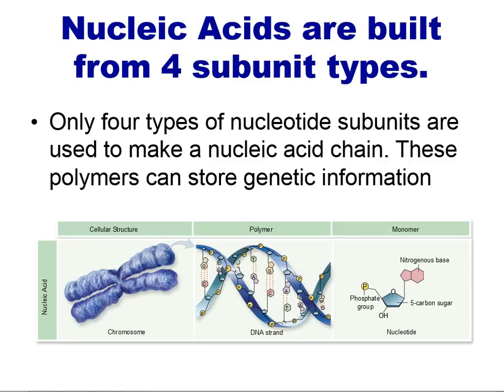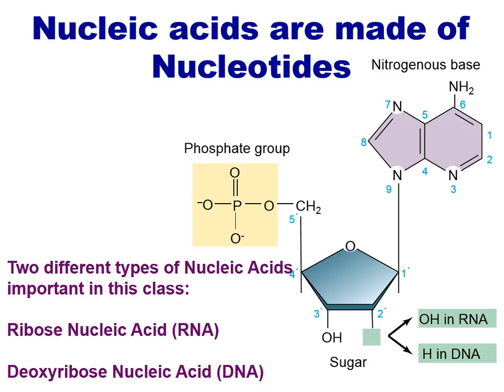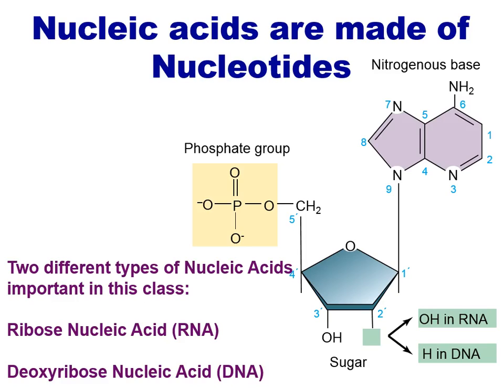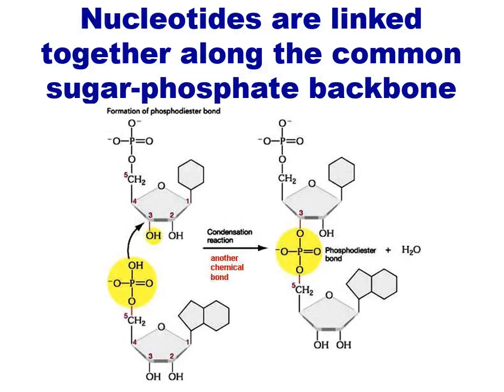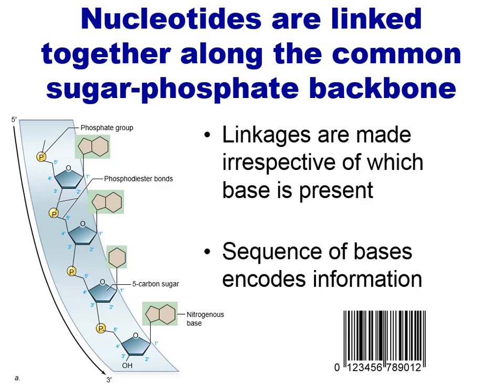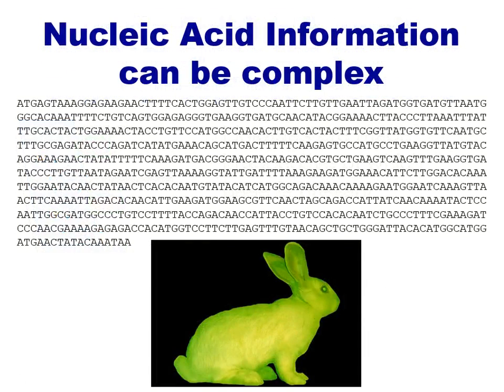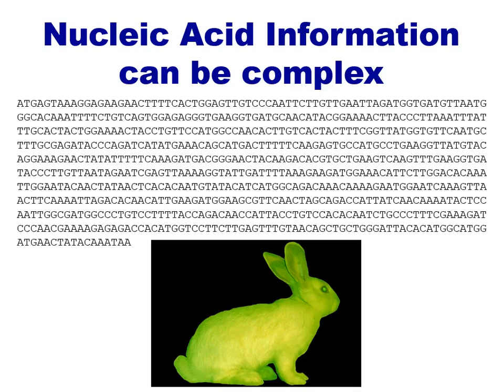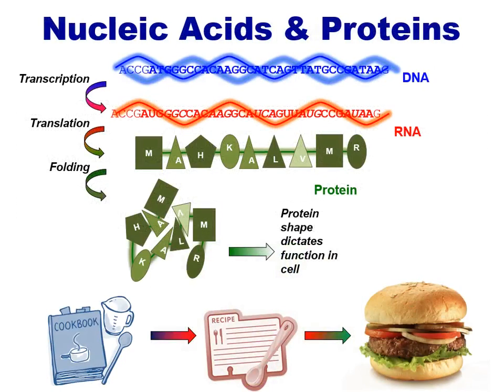Nucleic Acids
A video describing the macromolecule class nucleic acids, for Kingsborough BIO-13 students